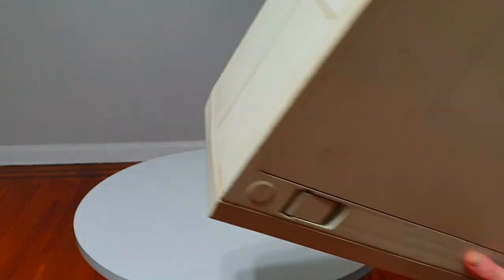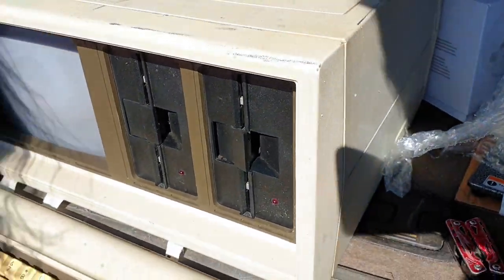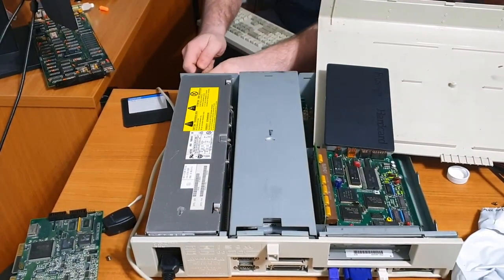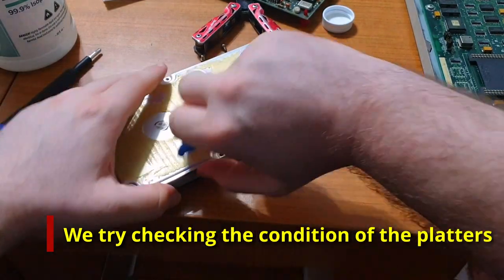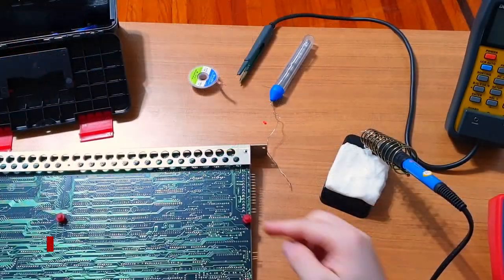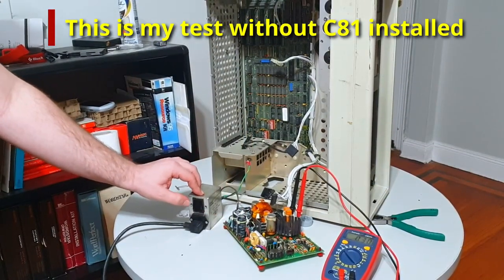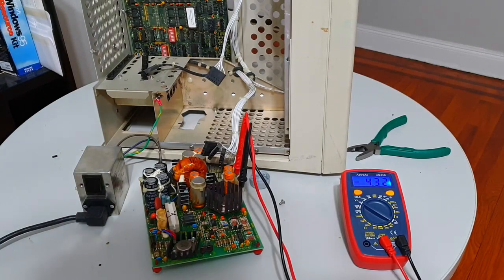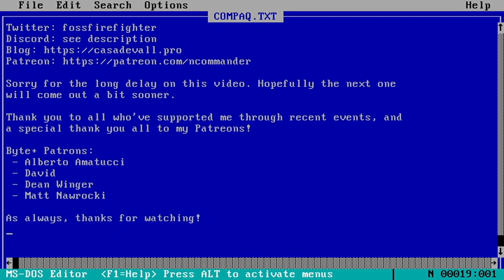Repairing An Explosive Compaq Portable I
Once again, I've been summoned to perform computer necromancy, in this case, in the form of a Compaq Portable I who my friend sirocyl "helpfully" brought to my apartment. The Portable I is an interesting piece of history given it was the machine that marked the end of IBM's monopoly over the personal computer, and was the first "fully compatible" IBM PC clone.

While IBM would face early challenges with "functionally compatible" and "DOS compatible" machines, COMPAQ was the first to proudly proclaim 100% compatibility. In what would be a famous case of reverse engineering, Compaq fully documented and re-engineered the BIOS of the 5150, and created their own functionally identical replacement of IBM's code. This, combined with a licensed copy of DOS and GW-BASIC made the Compaq almost perfectly compatible with the 5150, with the only truly notable difference being the lack of cassette port. Compaq would also go as far to create their own clone of IBM's Color/Graphics Adapter in the form of the Video Display Unit, or VDU card.

This specific Portable was found on Goodwill Auctions by sirocyl in unknown condition. It's also one of the rarer, two floppy drive models, and a look at its system board shows that its one of the earliest revisions of Compaq Portable. Included is a full 256k of RAM, and BIOS chips from 1986.

When I got it, the Portable was entirely dead, and required extensive work even to determine what was wrong with it. This is also not including problems with the power supply, VDU card, or shorted capacitors which all made themselves known throughout the process.

Interesting Timestamps:
00:00 - Intro
01:00 - COMPAQ and the PC Clone Wars
02:50 - Initial Machine Exploration
05:45 - Machine Teardown
07:30 - Locating Short Circuits
08:40 - PSU Troubleshooting
13:10 - Exploring PSU Schematics
15:21 - Amateur Electrical Explanation
16:15 - C81 Capacitor Replacement
18:00 - Isolating New Faults
20:33 - Compaq Portable ATX Replacement
21:40 - Inspecting the Damage
23:00 - The Final Smoketest
24:05 - In Closing ...

 - Chef Extraordinaire - Trabant 33
 - Jam Street - T. Morri
 - Thief - Rossier
 -  New York Minute - T. Morri
 - Extravaganza - Jules Gaia
 - Ain't No Thing But To Swing - Jules Gaia
 - Midnight Swing - Jules Gaia
 - Swagger Stagger - Lucas Pittman
 - Feeling Alright - Gavin Luke
 - Glitz At The Ritz - Jules Gaia
 - Mama Swing - Lucas Pittman